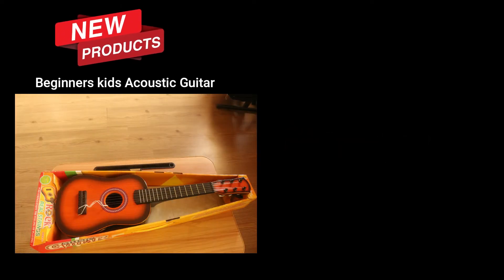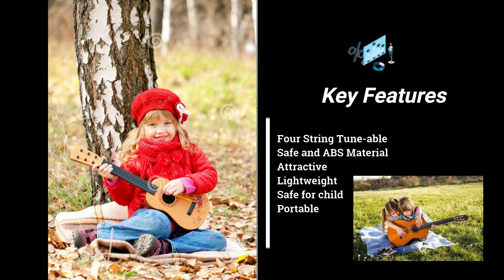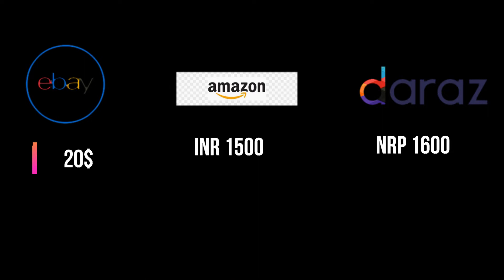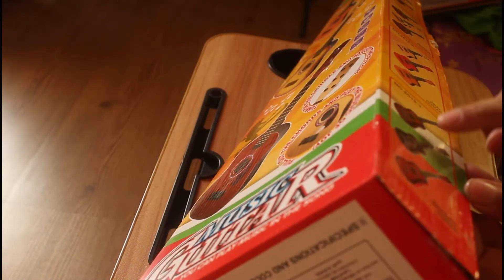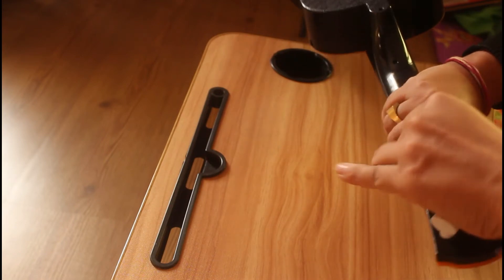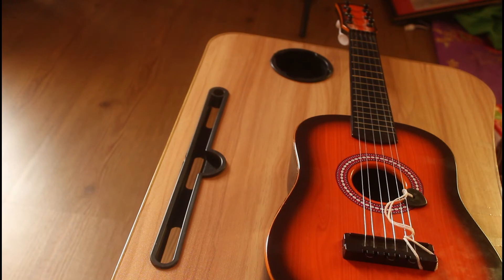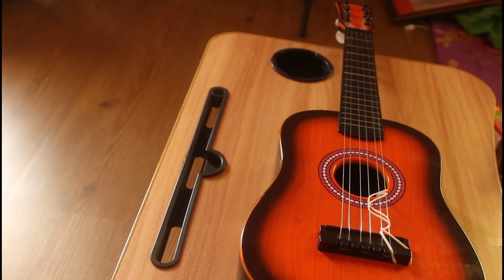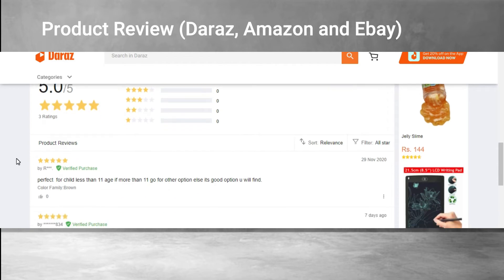Kids Begineers Guitar Unboxing, Review And Sound Test | Best guitar for Kids English Version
Its simple arractive Kids Begineers Guitar Unboxing, Review And Sound Test | Best guitar for Kids English Version

Kids Guitar
Best Review

6 Strings wooden finish guitar with adjustable tuning knobs.
It is fully Functional With All The tuning keys and playable. This Children's sized Acoustic Guitar Toy is ideal for children to get the correct posture and learn how to play different notes.
Great for beginners it has a traditional classic body style great for beginners and children learning to play guitar. Give your best performance whether you're in the music studio or out at a bonfire with friends. Take your music with you.
This guitar toys has fine sound and wooden finishing. it is made up of plastic and is for playing and learning.
This Acoustic Guitar makes a great gift for kids. Lightweight, easy to hold, and has a nice appearance.